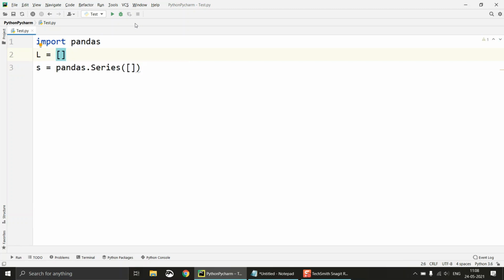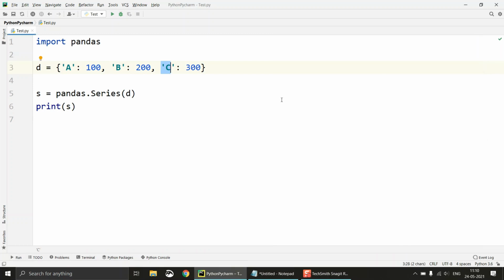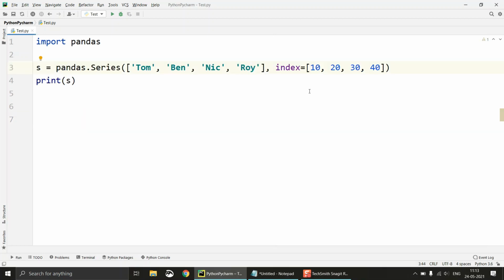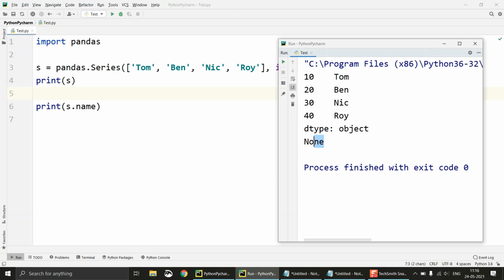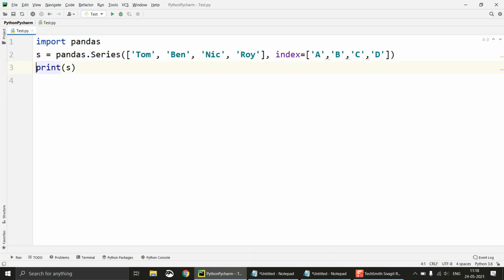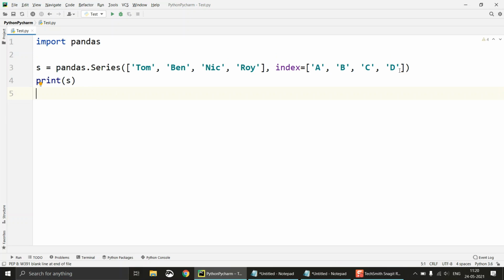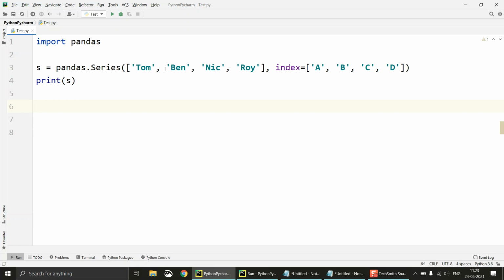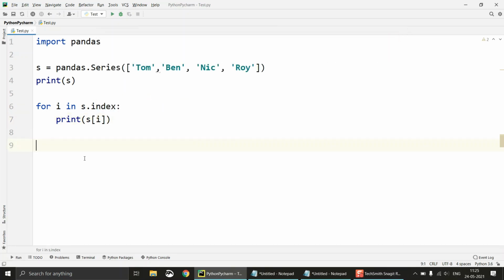Python Pandas - 3 Creating Series from list, dictionary and array. name and index properties.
You will learn creating Series from list, dictionary and array. name and index properties applied on a Series.